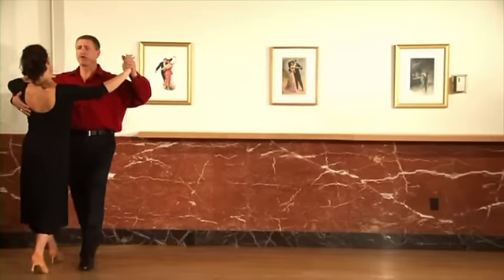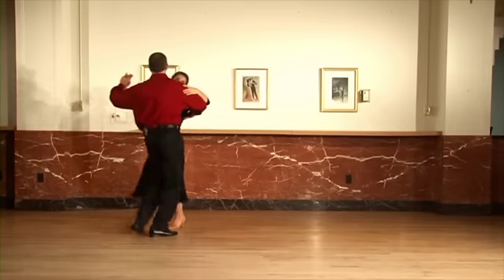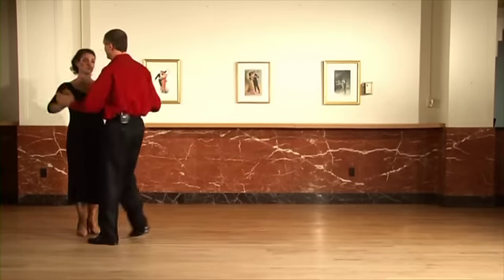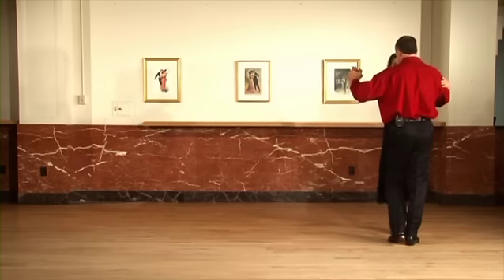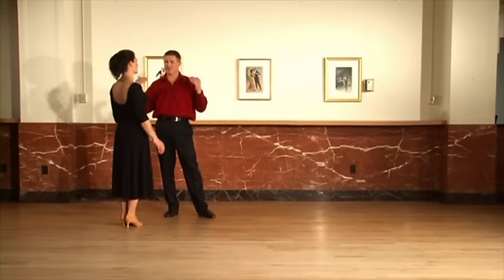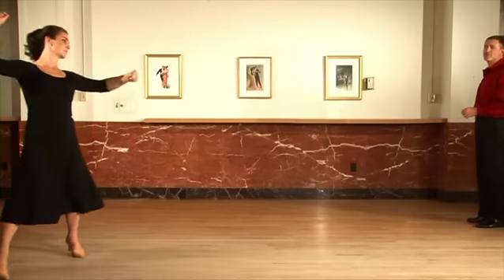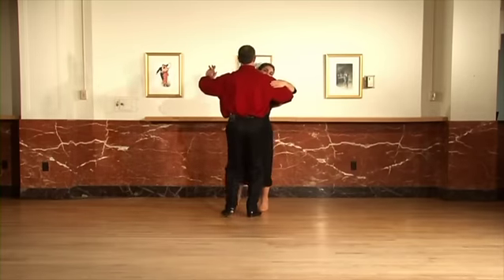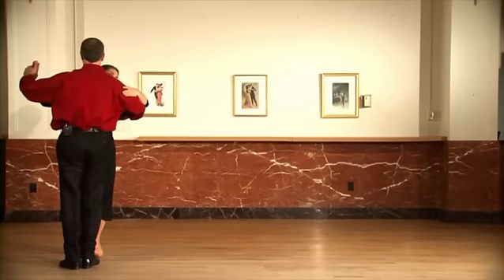Foxtrot - Zig Zag Outside Partner - Virtual Ballroom Lessons